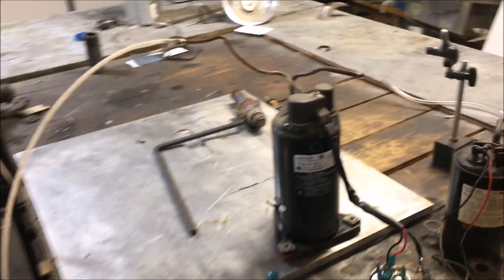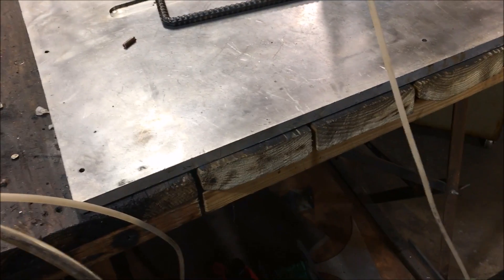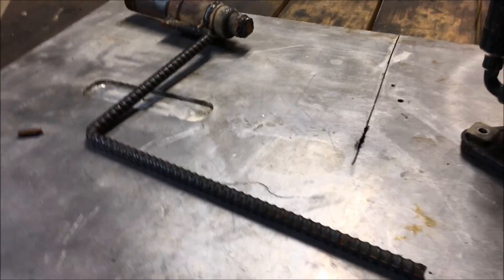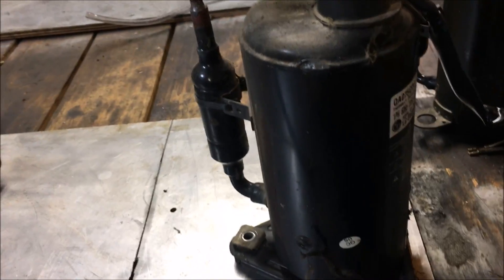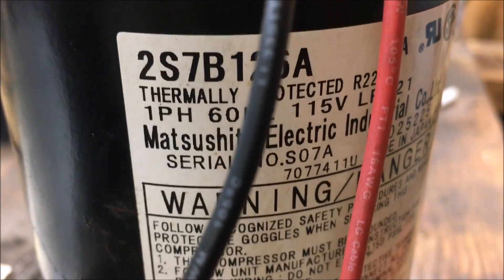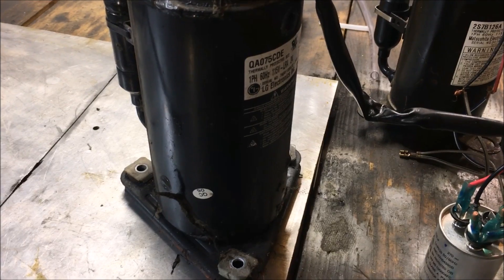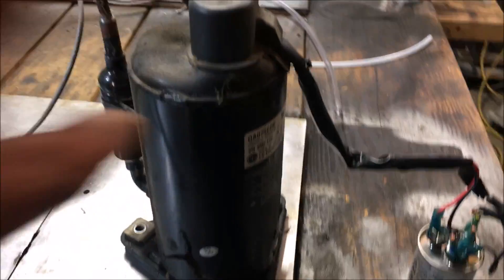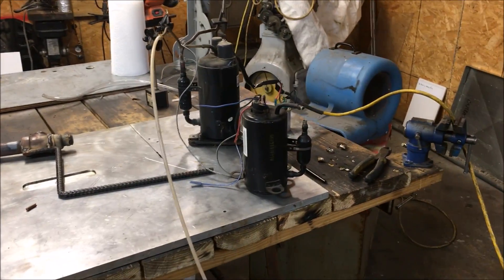Ac compressor powered ? waste oil burner for Bob Rosco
This video contains Paid links that gives me a 6% commission if you click and buy any product on that website . Well i got it to work but not this time , see this video to find out why it didnt work
145,000 watts I use oil burners for many things mostly for burning